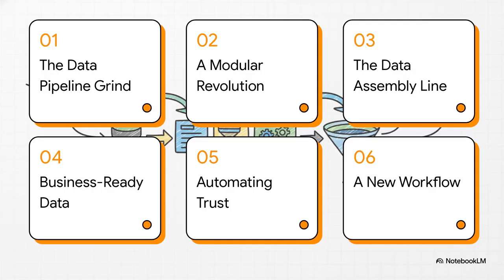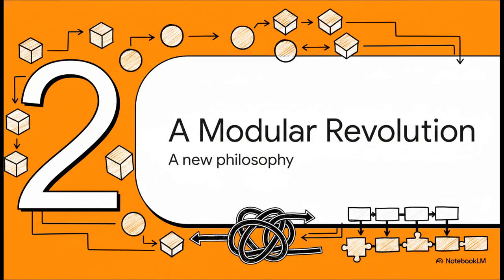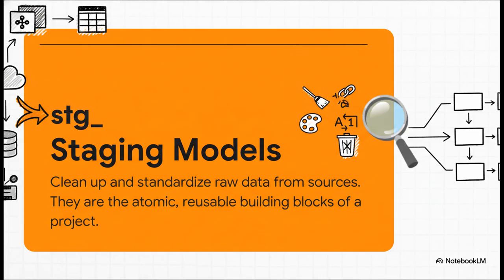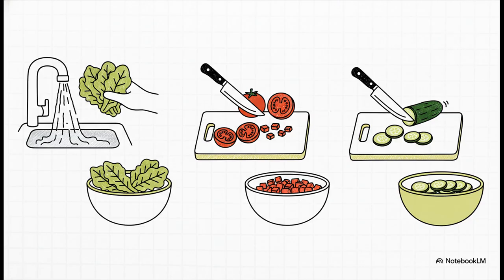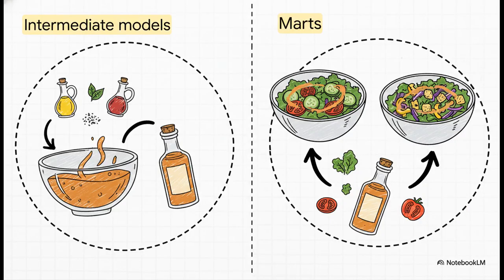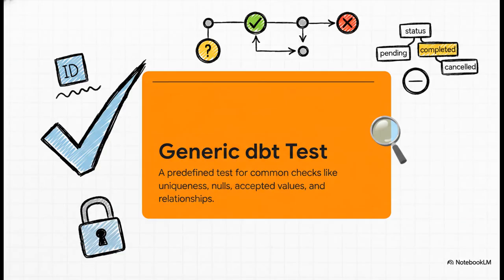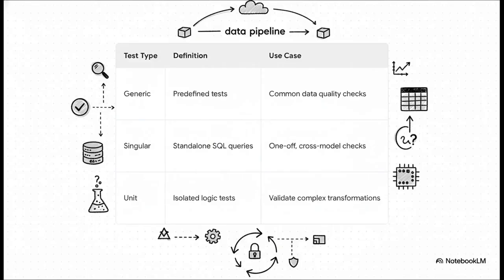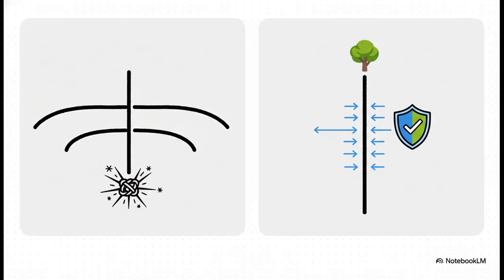From Chaos to Clarity: How to Think Clearly with Data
Modern data work often feels overwhelming—too many metrics, too many tools, too many opinions, and not enough clarity.

In this video, we explore the journey from chaos to clarity, breaking down how analysts, data leaders, and teams can move from scattered information to focused understanding. This isn’t about dashboards or tools alone—it’s about how we think when faced with complexity.

You’ll learn:
• Why more data often increases confusion instead of insight
• How clarity emerges through structure, intent, and focus
• The difference between information, insight, and understanding
• How to reduce cognitive overload in data-driven work
• How clear thinking leads to better decisions, not just better analysis

This video is for anyone who works with data and feels stuck between noise and meaning—whether you’re an analyst, engineer, product manager, or decision-maker.

If you’ve ever felt buried in information but starved for clarity, this video is your reset.